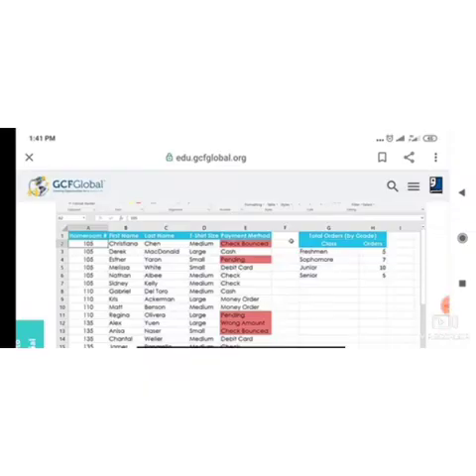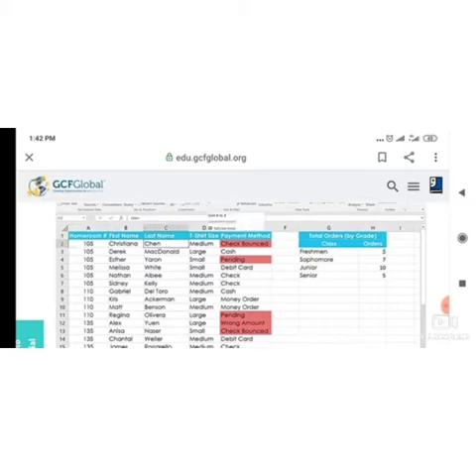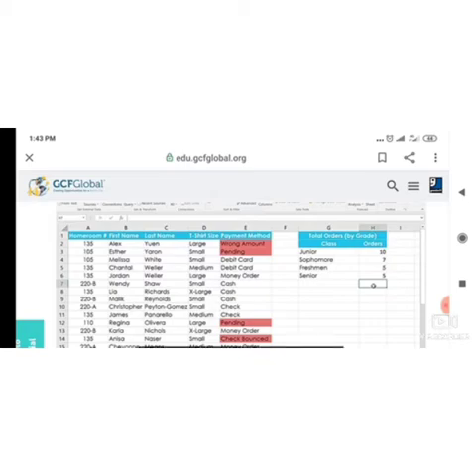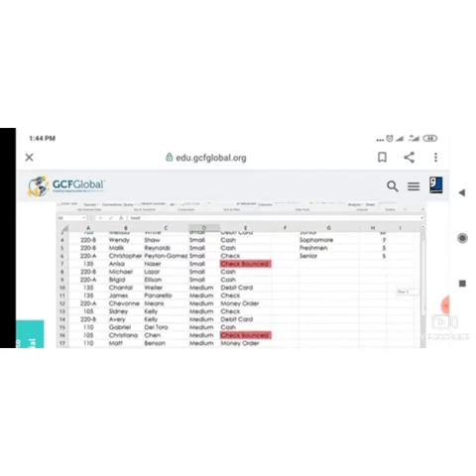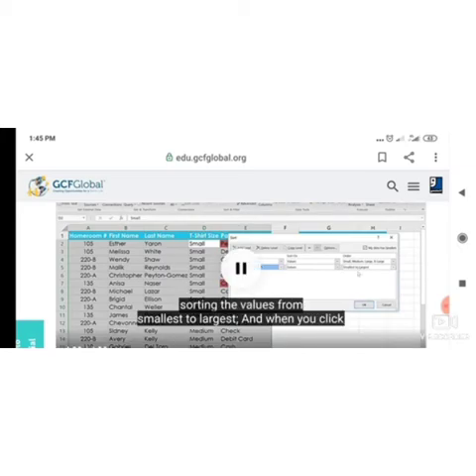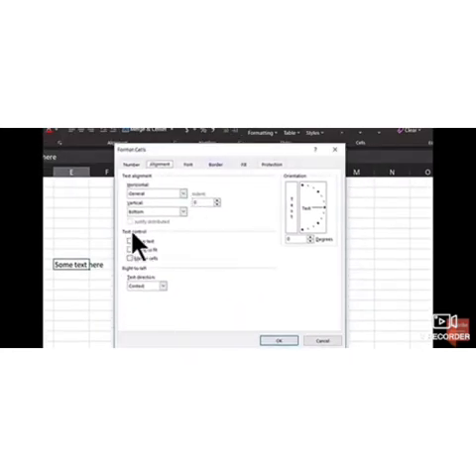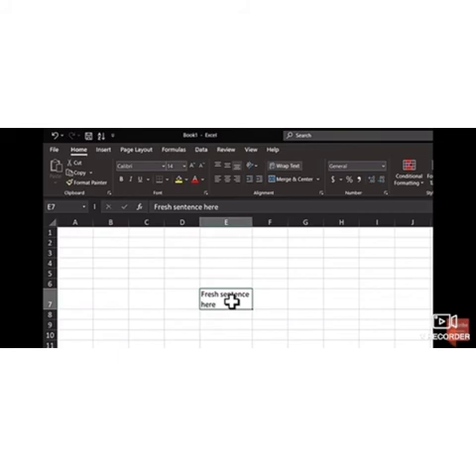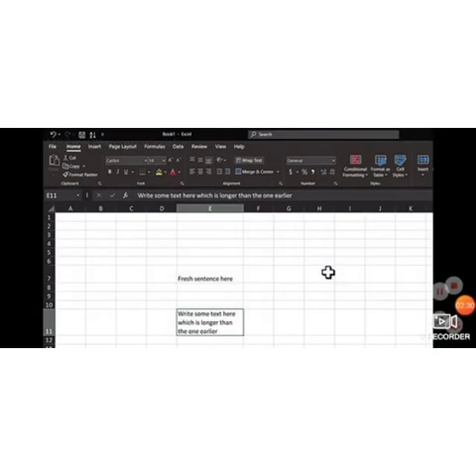VTh IT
12/01/21